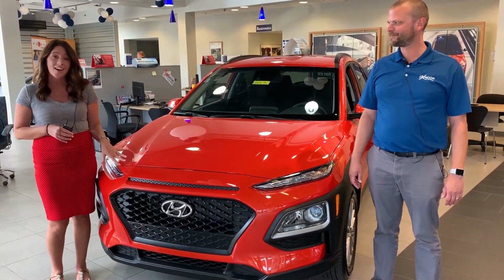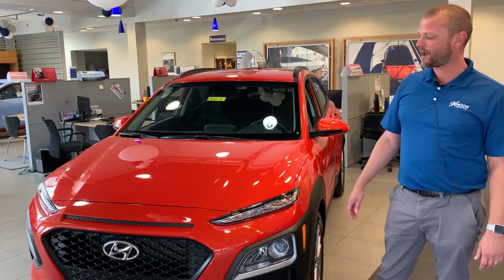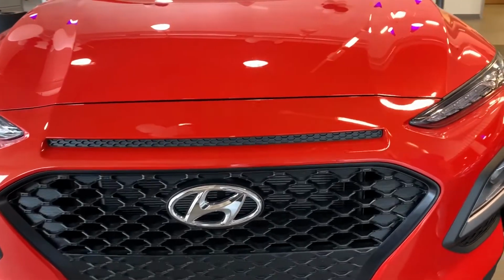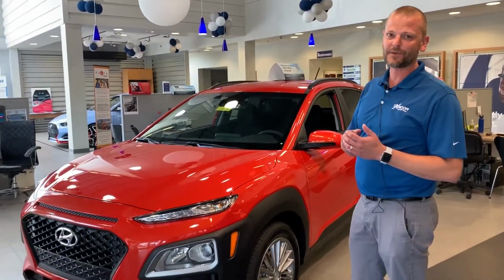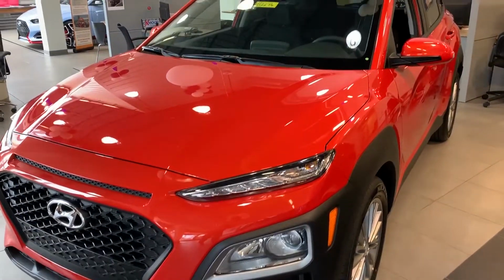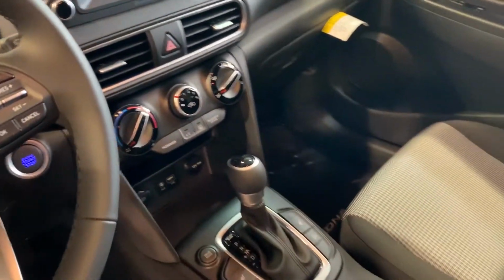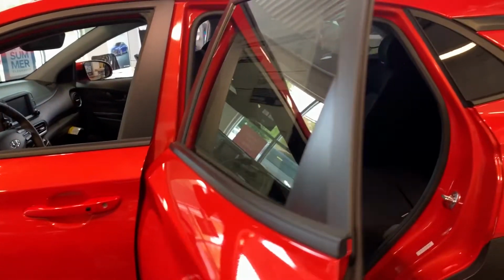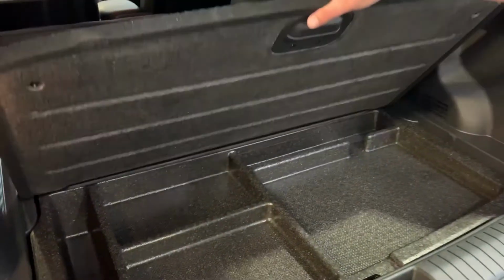2019 Hyundai Kona SEL, For Sale at Oxmoor Hyundai in Louisville, KY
We are excited to show you the 2019 Hyundai Kona SEL! This vehicle is for sale at Oxmoor Hyundai in Louisville, KY

Sales Department Open Mon-Sat 9am-8pm, Sun 12pm-6pm
Oxmoor Hyundai of Louisville
8107 Shelbyville Road in Louisville Kentucky.

Thank you so much for your interest in our dealership! This is a video greeting to introduce ourselves, and to give you the opportunity to see who you'll be working with. We do our best to provide the most personal interaction possible for you while you're shopping for your new car. Our Internet Department is here to help you every step of the way!

We are a Certified TrueCar Dealer, as well as a Certified PenFed, USAA, Consumer Reports, American Express, and Edmunds.com Dealer. We believe in offering you the best price, the first time, every time. We know that no one likes car shopping, and we're here to make it easy.

We are proud to be your choice for a Louisville Hyundai dealer, but did you know we also serve Indiana, Tennessee, West Virginia, Ohio frequently?  We also serve Lexington, Nicholasville, and Evansville Kentucky. We serve zip codes 40258, 40272, 40222, 40216, 40218, 40219, 40223 and many more. We sell new and pre-owned cars trucks and vans. The Hyundai Elantra is a big seller as is the Hyundai Sonata, Veloster, Equus, Veracruz, Sante Fe, Santa Fe Sport, Accent, and the Azera. Even if you're interested in a Kia or Honda please feel free to check out our inventory because we have over 700 pre-owned vehicles in inventory. "Glenn Hyundai is too far to drive," you say? We agree. We're on Shelbyville Road, right across the street from the Oxmoor Mall.